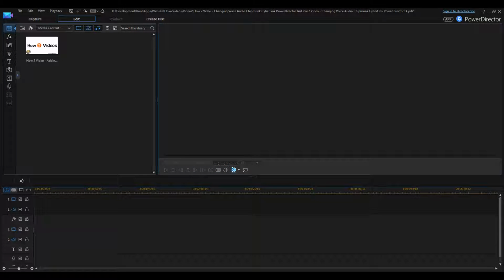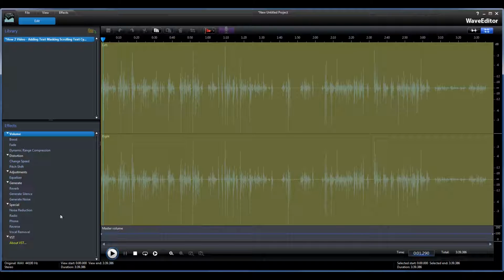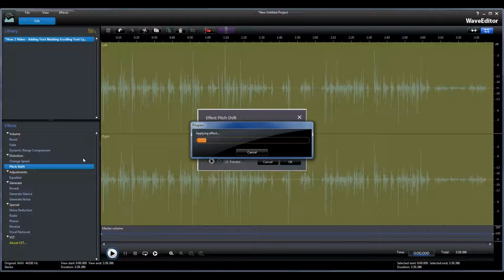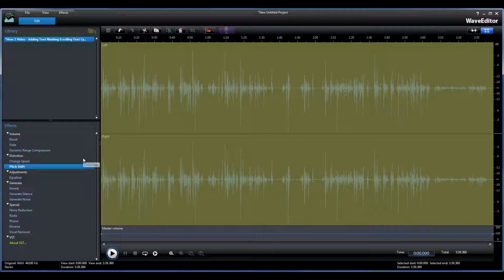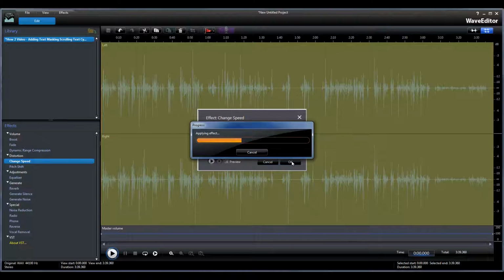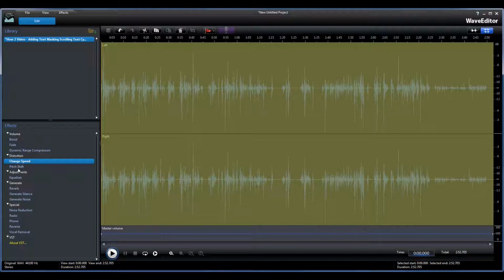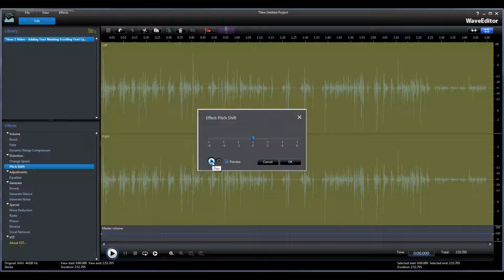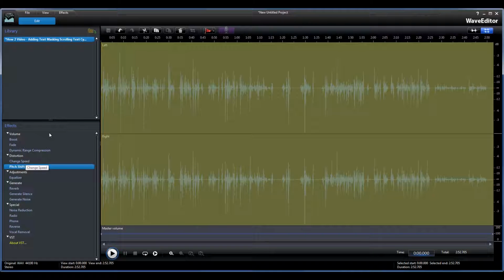How 2 Video Changing Voice Audio Chipmunk CyberLink PowerDirector 14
CyberLink PowerDirector 14 video showing you how to change your audio voice to sound like a Chipmunk.

How 2 Video
Changing Voice Audio Chipmunk CyberLink PowerDirector 14